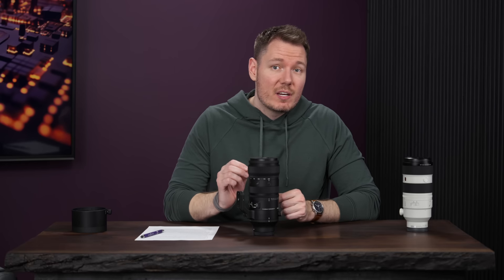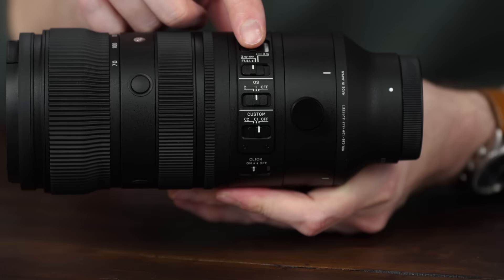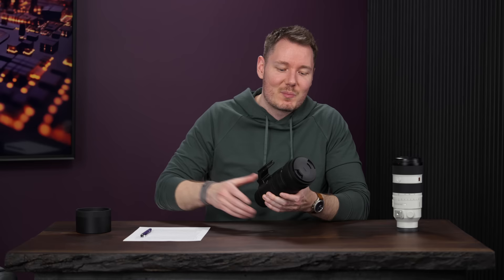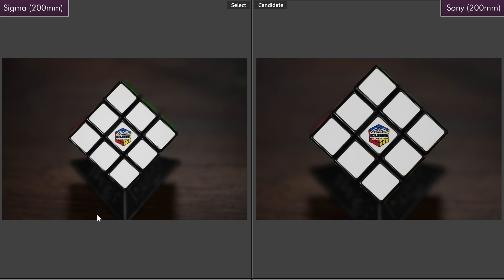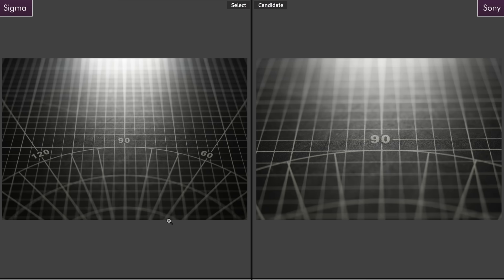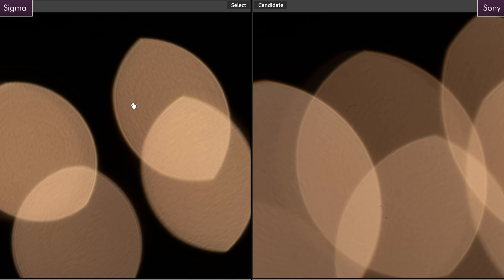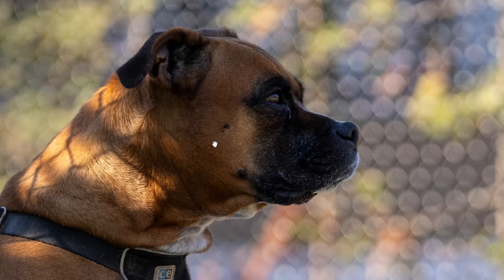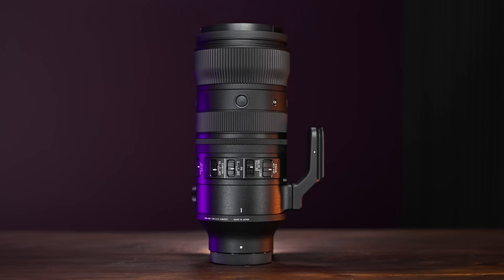Sigma 70-200mm f/2.8 Review: CHEAPER and BETTER?!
Review of the Sigma 70-200mm f/2.8 DG DN OS Sports Lens and comparison to the Sony 70-200mm f/2.8 GM II.

🛒 Sigma 70-200mm f/2.8 Lens
🛒 Sony 70-200 GM II Lens

Table of Contents:
0:00 - Intro & Disclosure
0:55 - Build & Ergonomics
2:36 - Manual Focusing
3:04 - Zoom Ring
3:58 - Size & Weight
4:13 - Lens Hood
4:23 - Price Difference
6:25 - Close Focusing
6:58 - Crash Zooms
7:27 - Focus Breathing
7:48 - Parfocalness
8:07 - Focus Noise
8:50 - Autofocus Rant
10:40 - Chromatic Aberration
11:40 - Bokeh
13:05 - Vignetting & Distortion
13:41 - Flare & Sunstars
15:17 - Sample Images
16:22 - Final Thoughts

Best Deals for Camera Gear